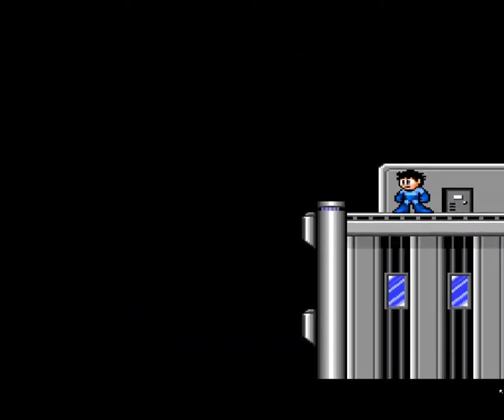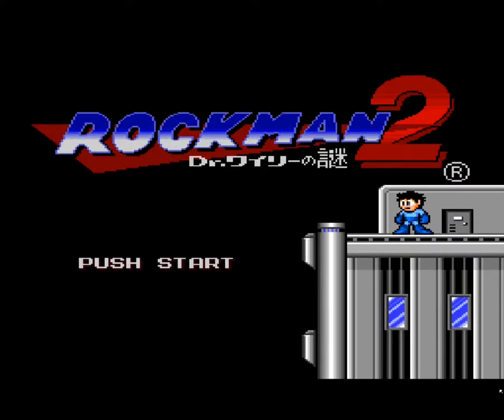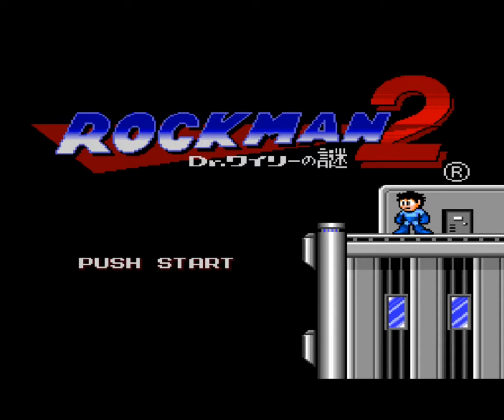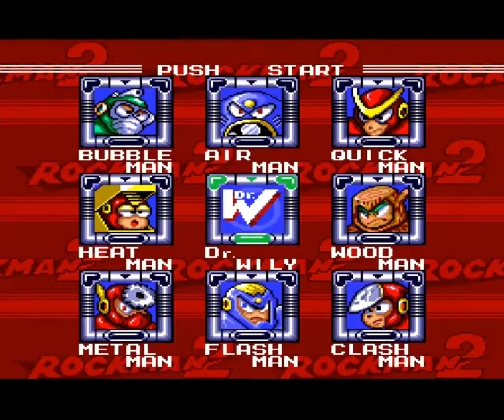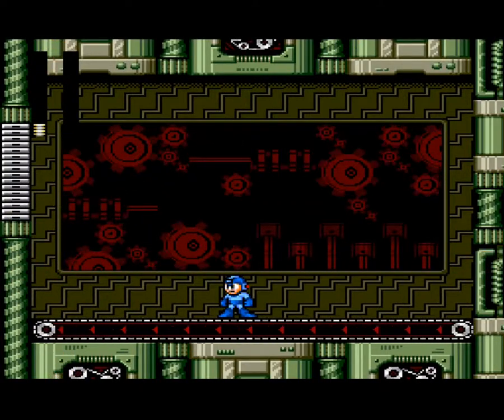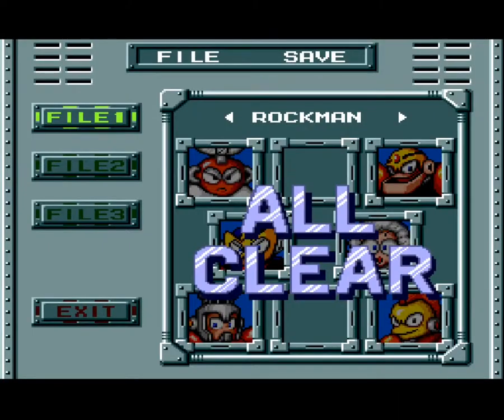[11] Mega Man: The Wily Wars - Mega Man 2 - Metal Man Stage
We're back with Mega Man 2! My least favourite of the original trio, but that does not mean I don't like it! We're starting with Metal! I mean why would you not?

Throw a saw blade into your face, let's face it, you will taste my razor bladez!